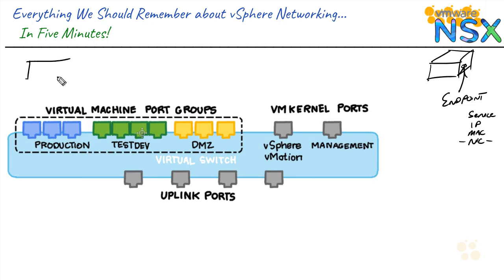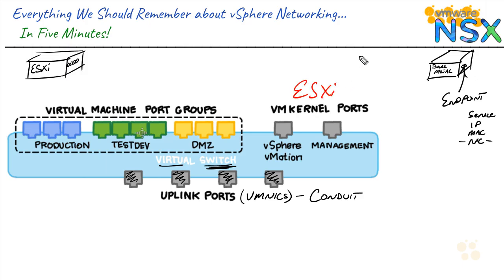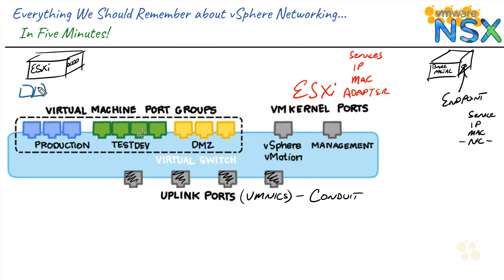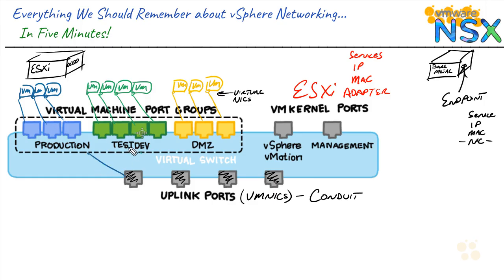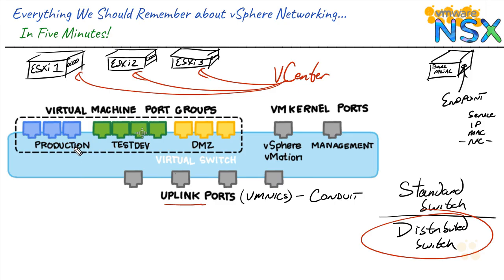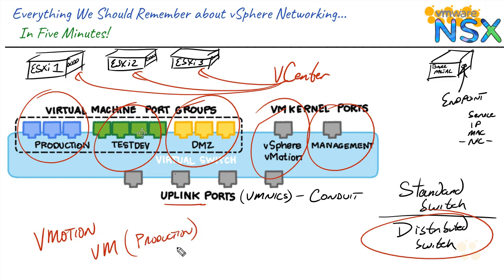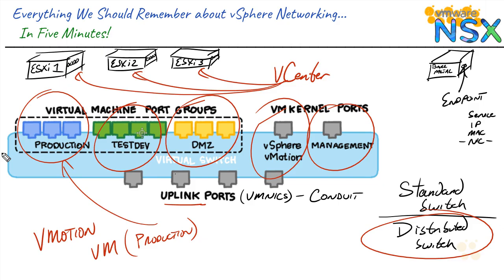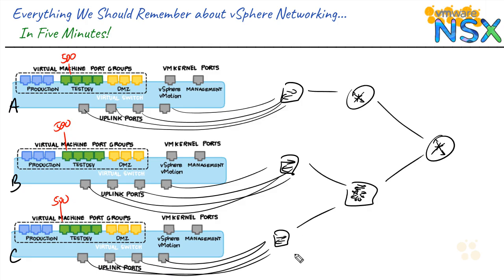07 vSphere Networking Overview